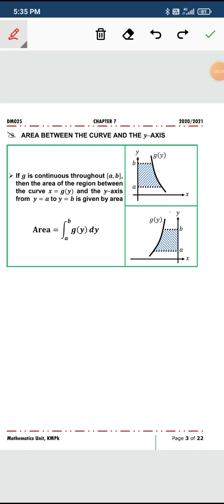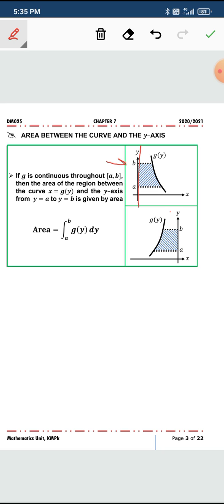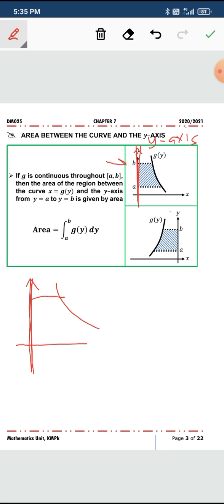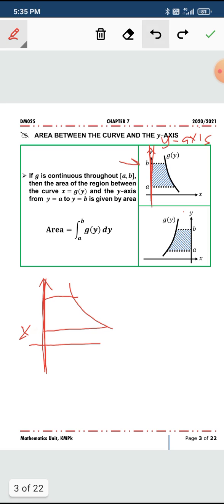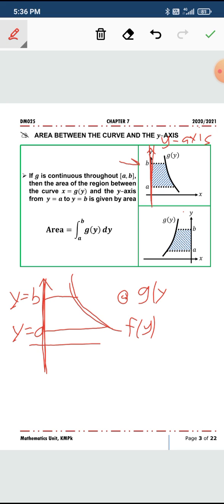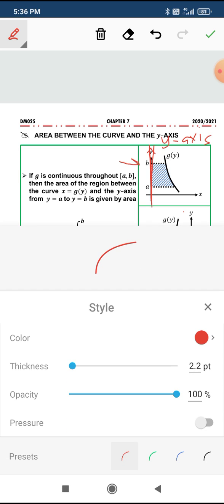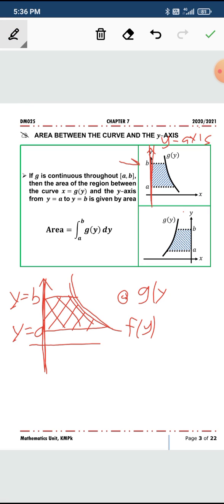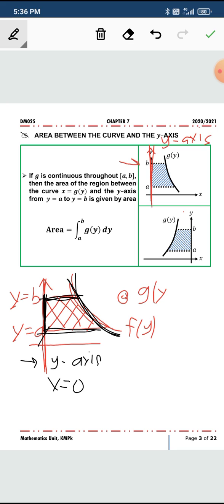W11 DM025 C7 P3